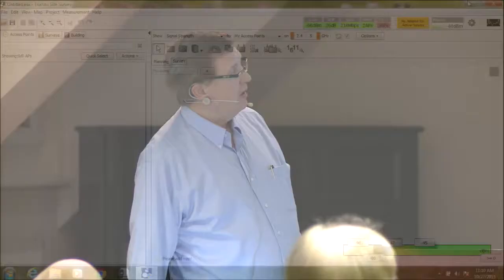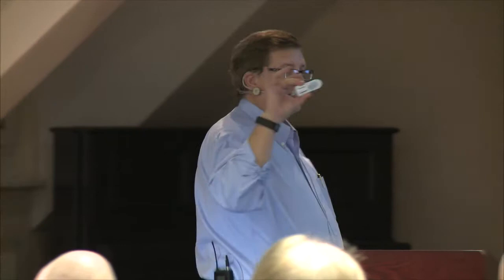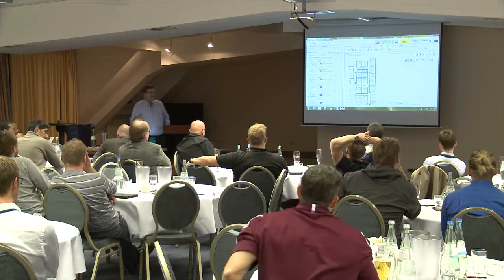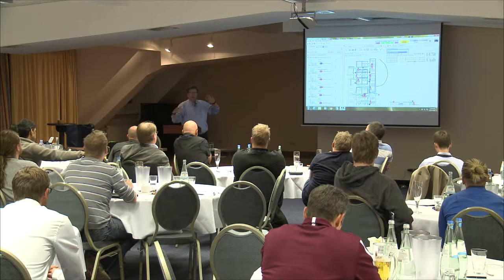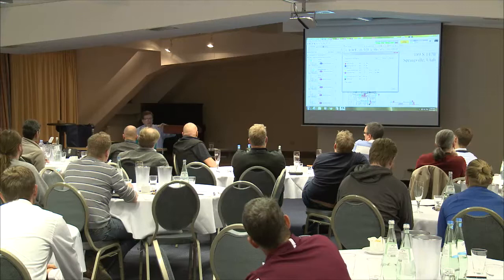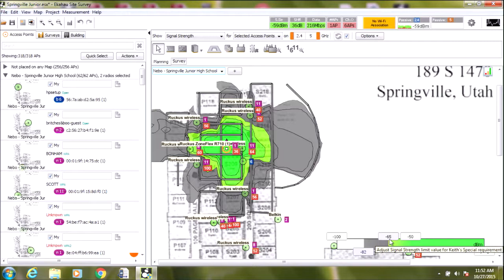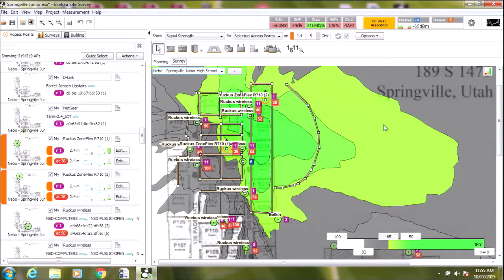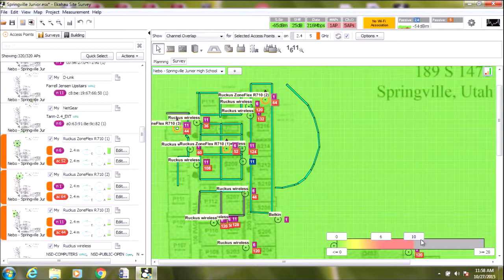Ekahau Training | Keith Parsons | WLPC EU Berlin 2015